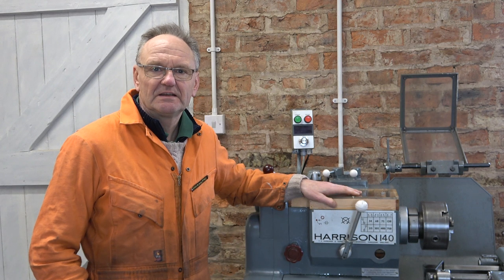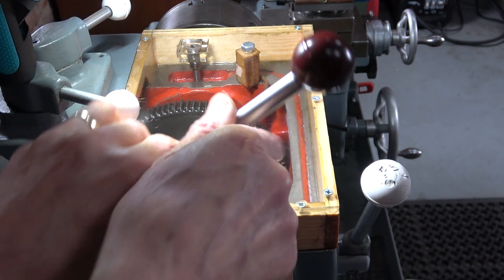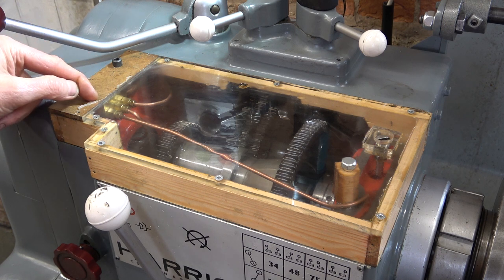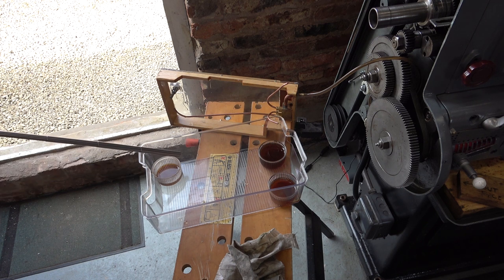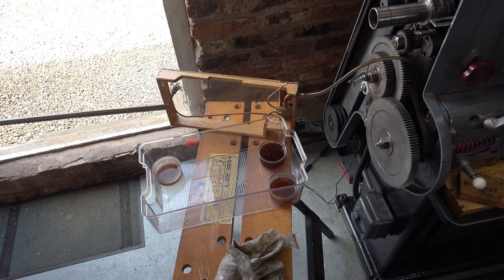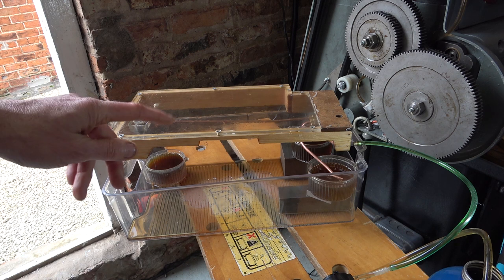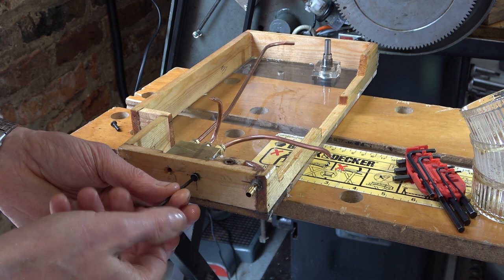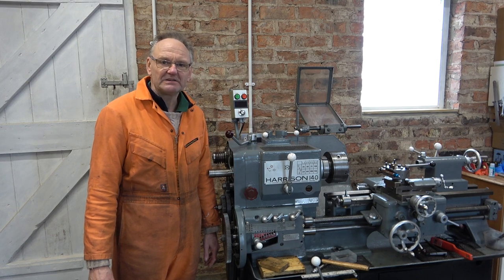HS68 Harrison lathe spindle bearings oil pump – Conclusion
I discovered that the spindle bearings on my Harrison 140 where not lubricated at low rpm and I added a lubrication pump. This video is the conclusion to the work seen in earlier videos HS59 and HS60.